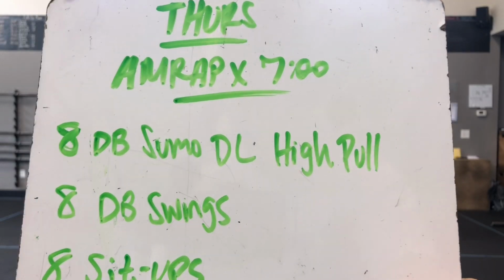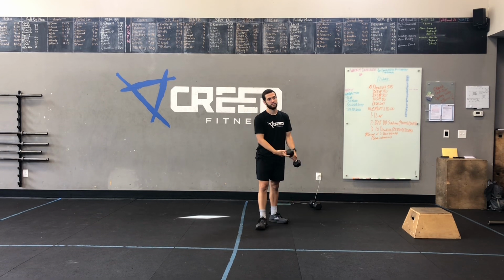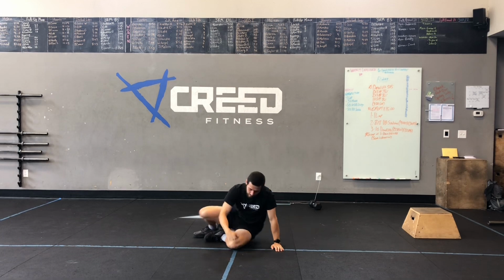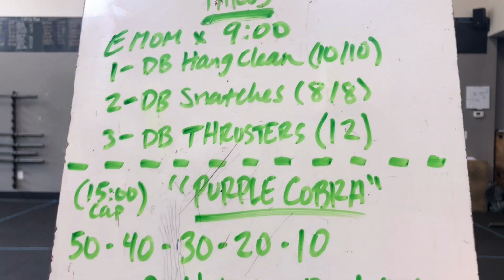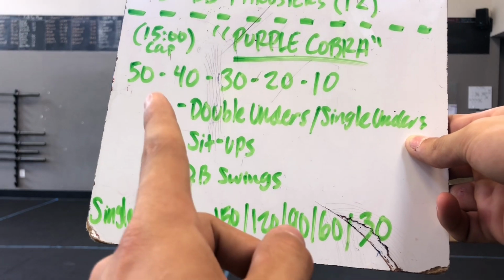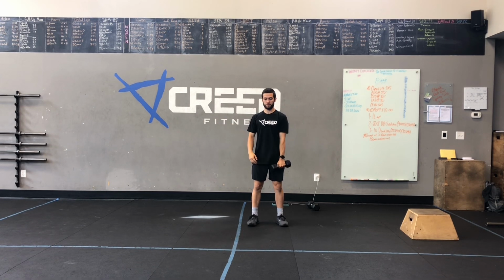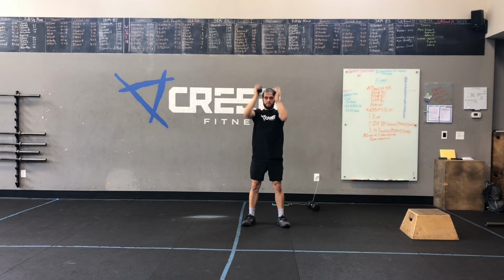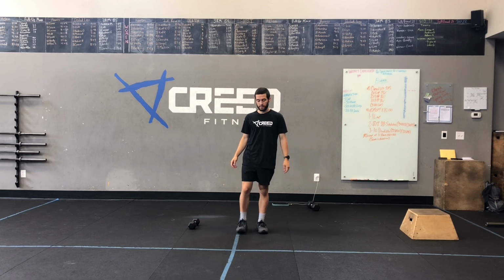Thursday 6/17/21 *at home* recorded demo